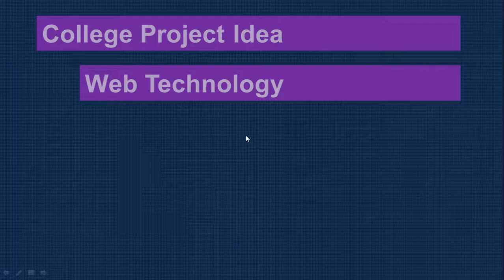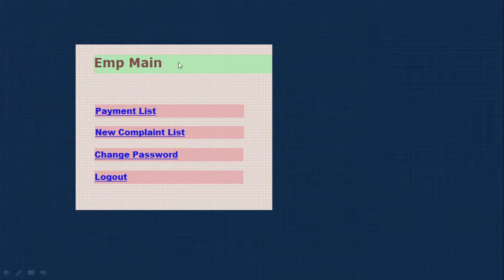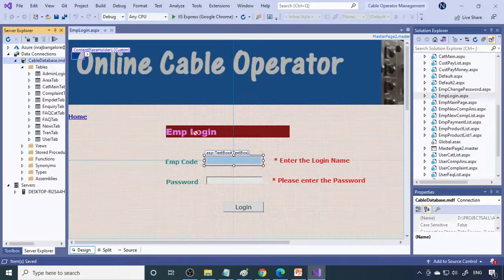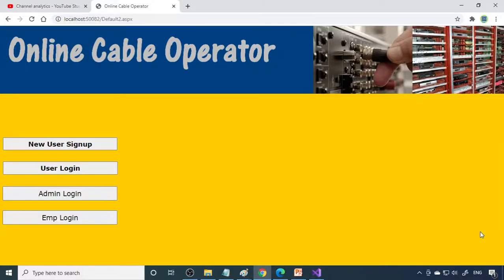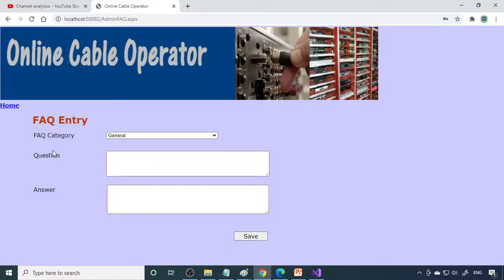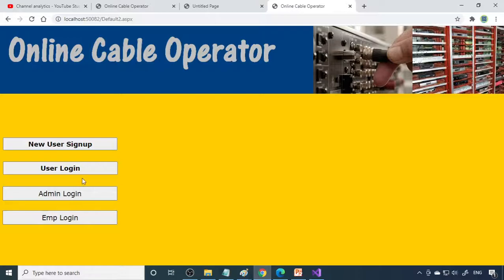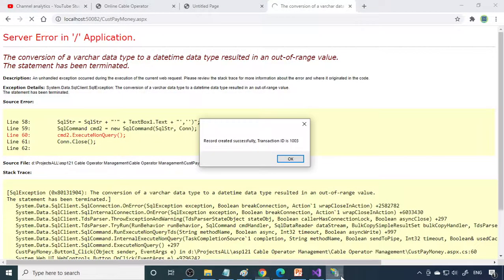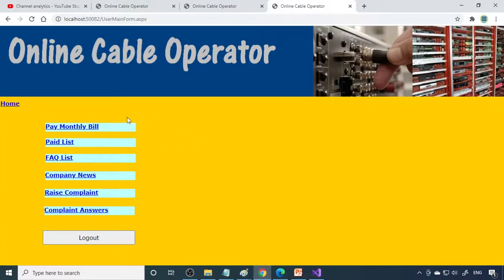Cable Operator ASP.net C# Project | Mini or Major College Final year project | asp121